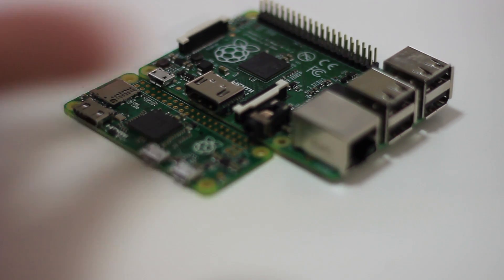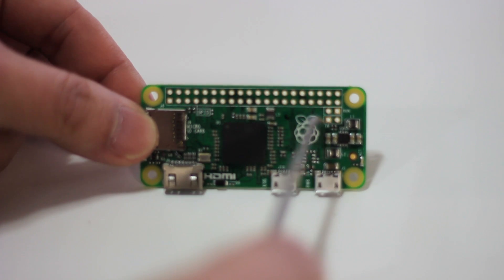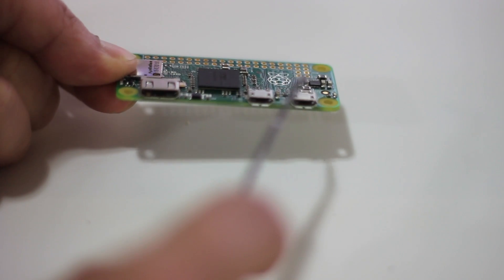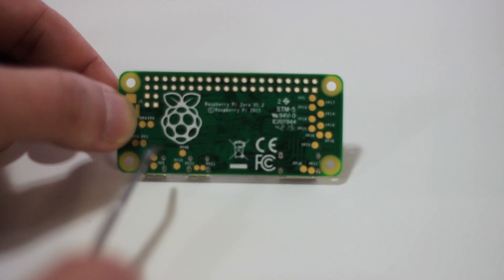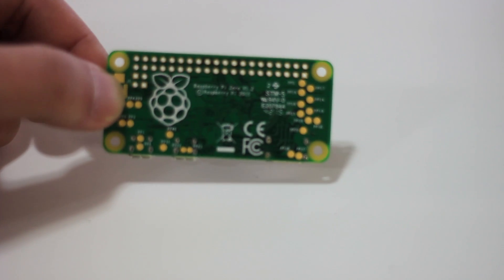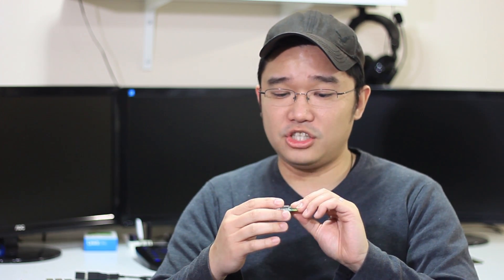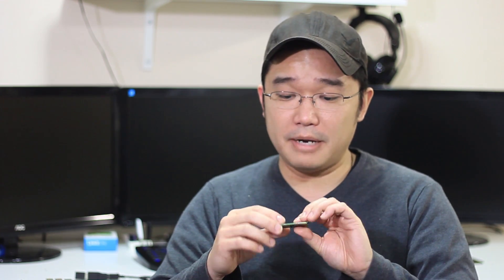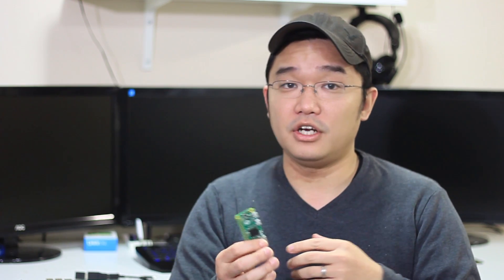Raspberry Pi Zero Review and Giveaway!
This amazing little piece of hardware will change the way of hobbiest alike! this is a video product review of the rasberry pi zero. thanks for the view!

raspberry pi 2 osmc htpc kodi